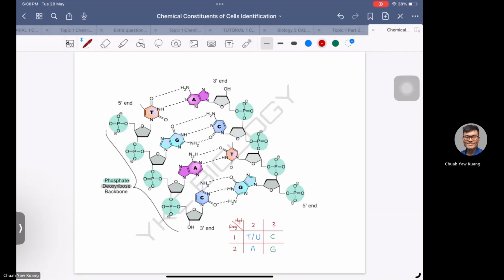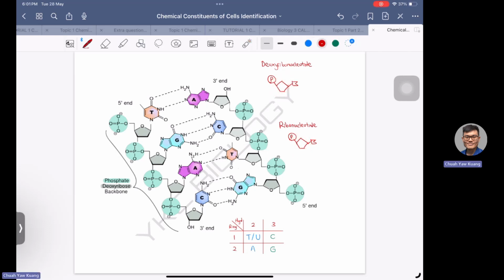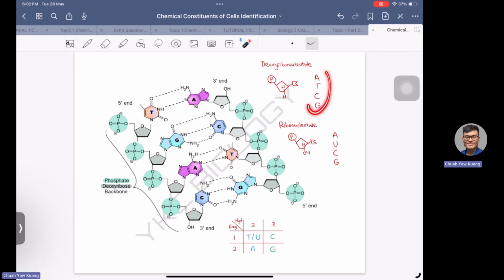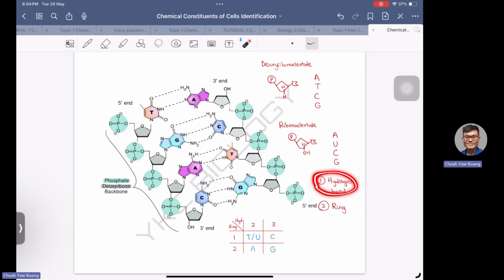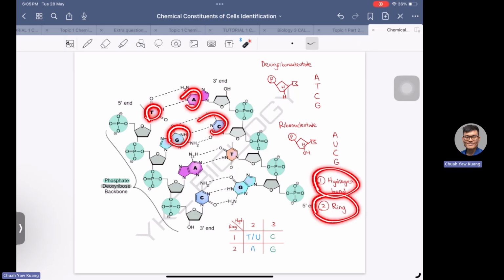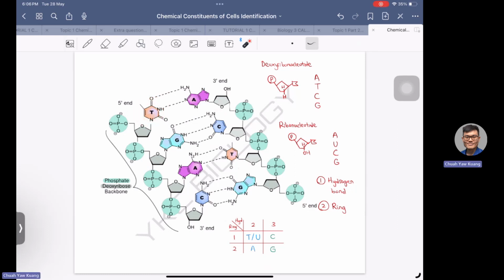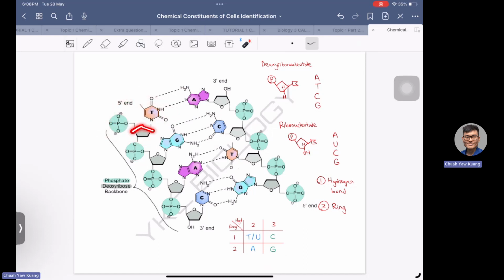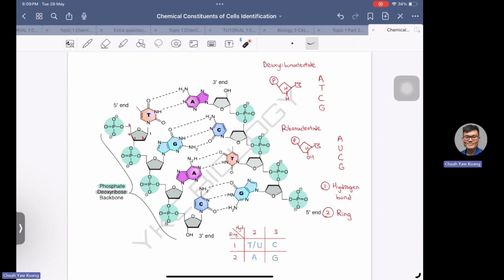Part 6 - How to identify and differentiate nucleotides?